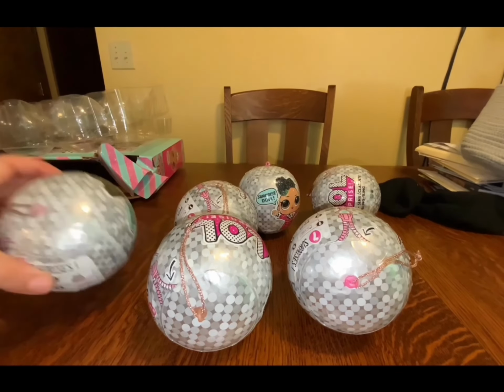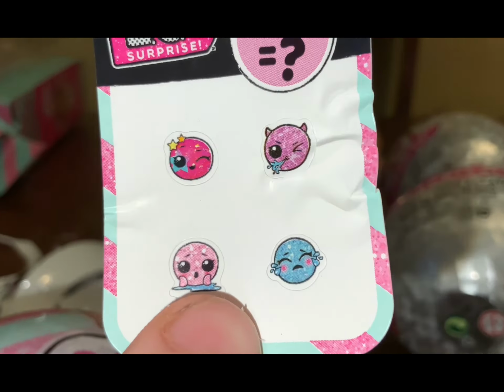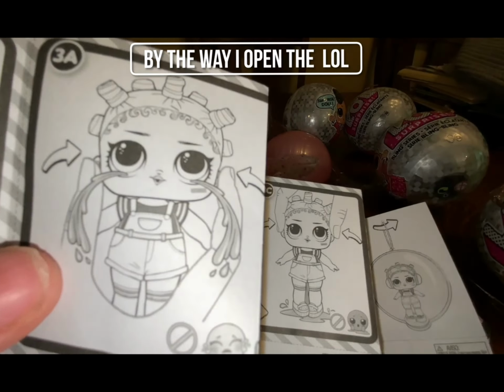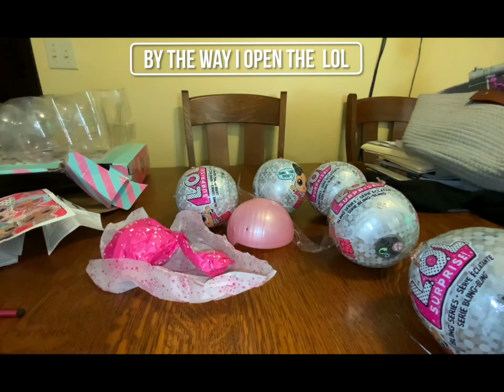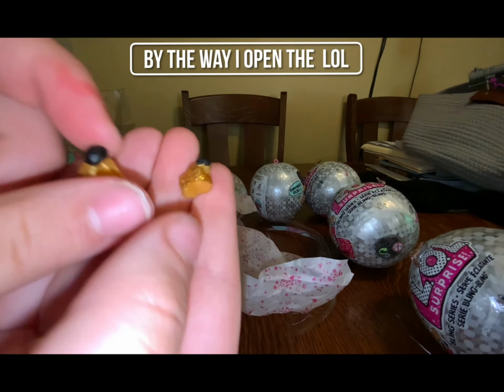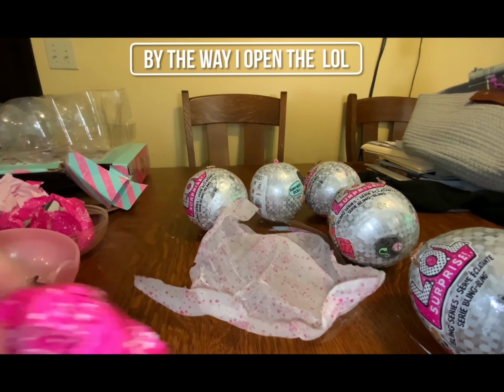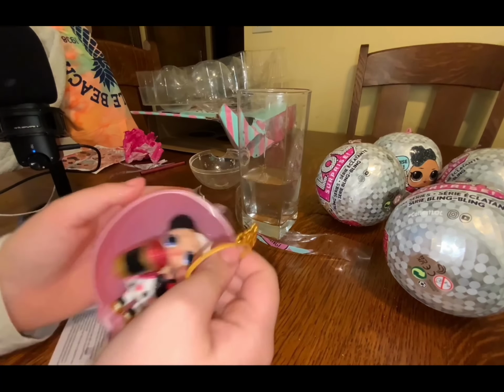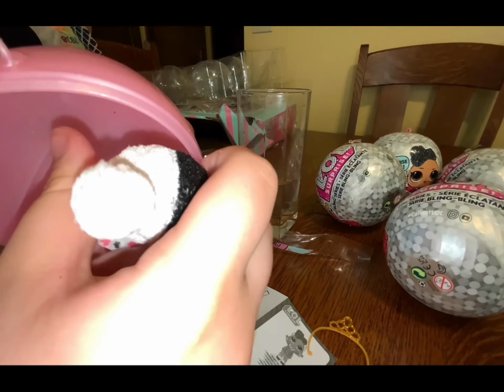How do you restart opening up lol surprise￼